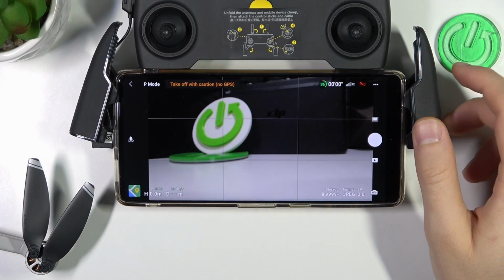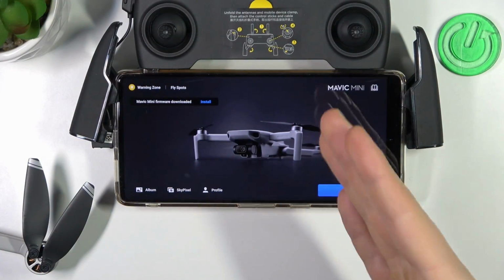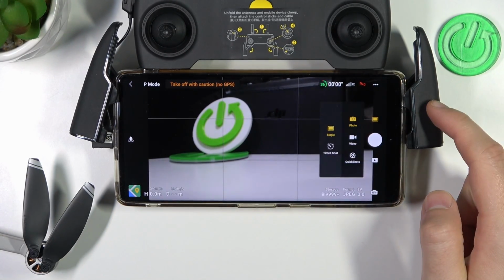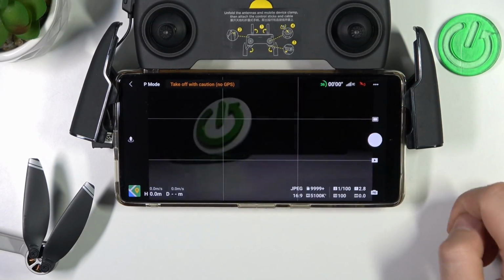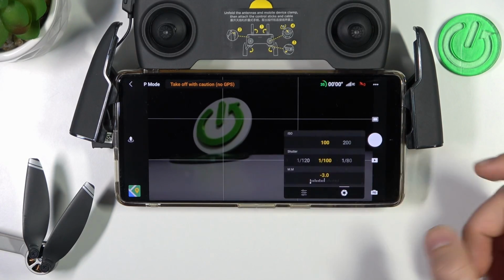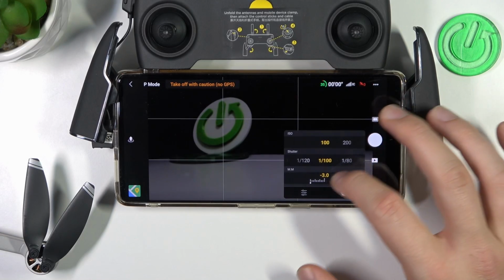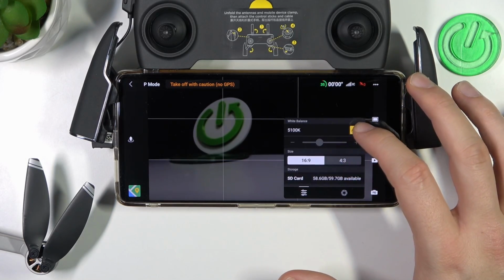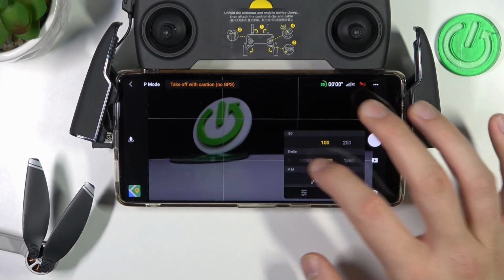How to Enable Camera Pro Mode on DJI Mavic Mini?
Link to the page from the video:
In this tutorial video, we will show you how to enable the Camera Pro Mode on your DJI Mavic Mini drone. Camera Pro Mode allows for more advanced camera settings, such as manual adjustments for ISO, shutter speed, and more. We will walk you through the steps to access and enable this feature, as well as demonstrate how to use the various camera settings to capture the perfect shot. Whether you're a professional photographer or just a hobbyist looking to take your drone photography to the next level, this tutorial is for you!

How to Turn On Camera Pro Mode on DJI Mavic Mini? Is it possible to enable Camera Pro Mode on the DJI Mavic Mini?